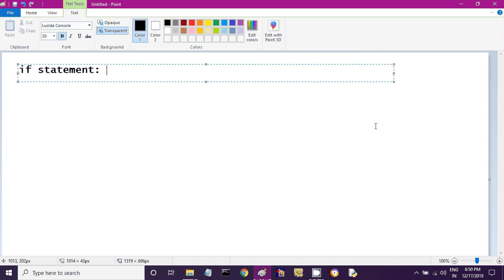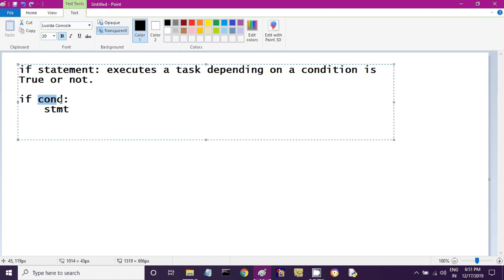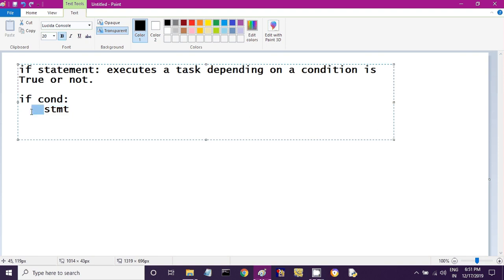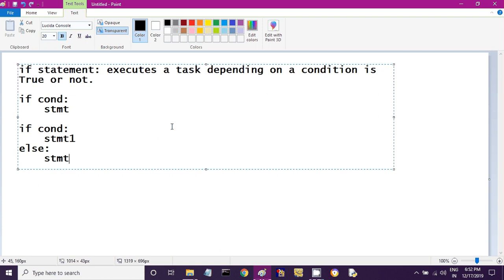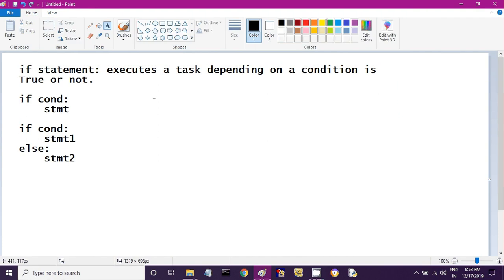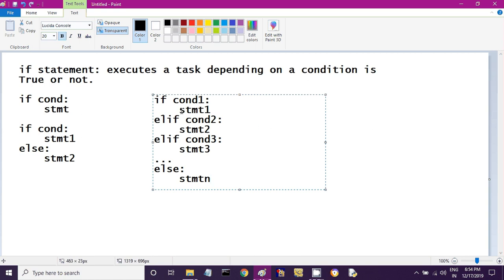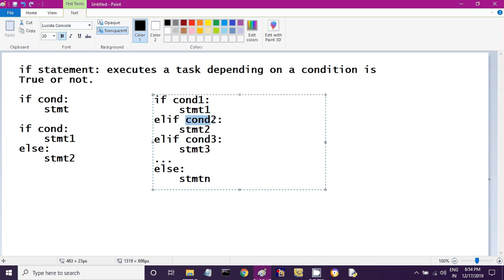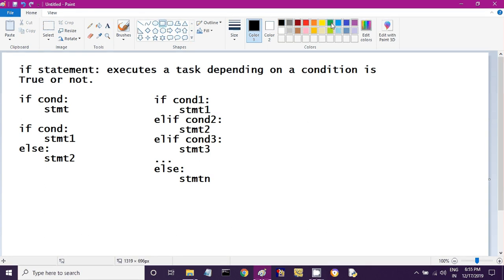Free Python course - If statement in Python